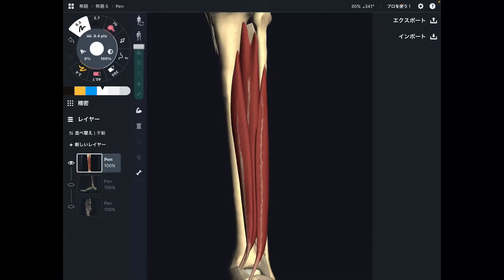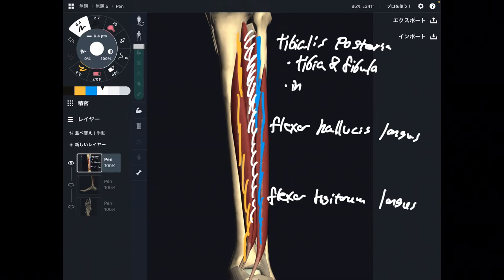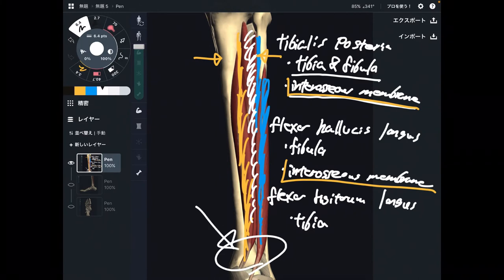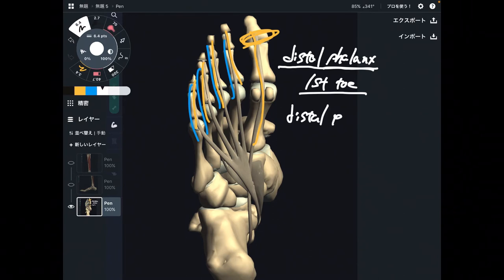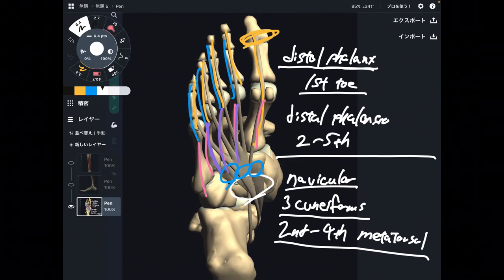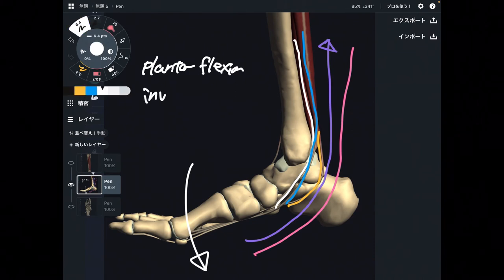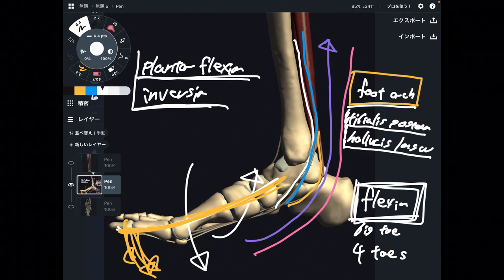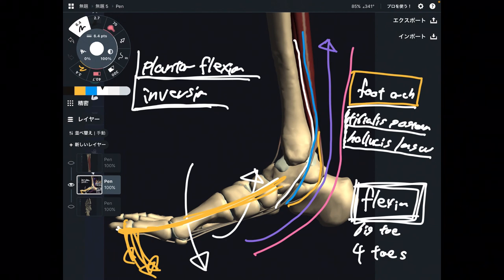Anatomy and function of deep leg muscles